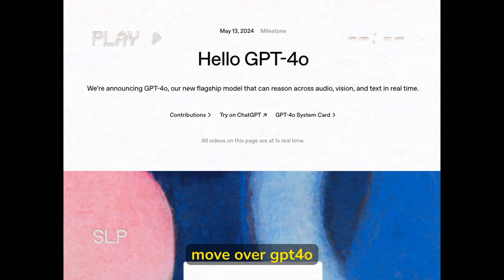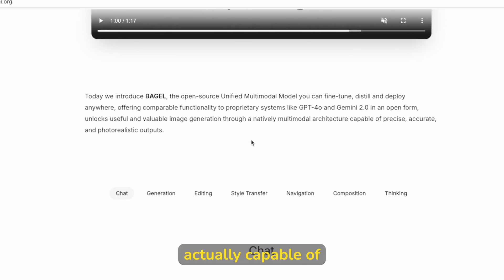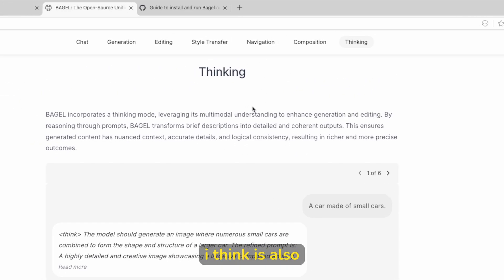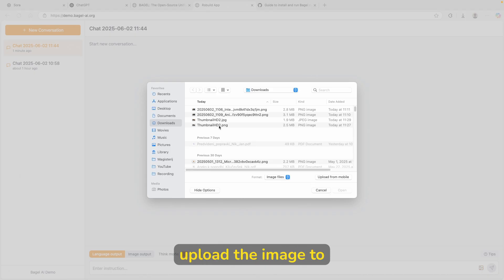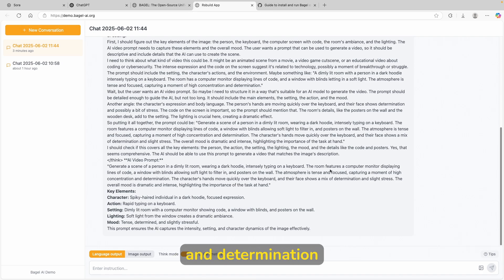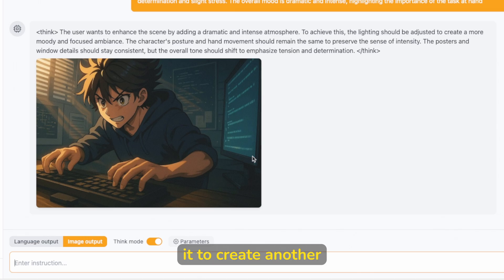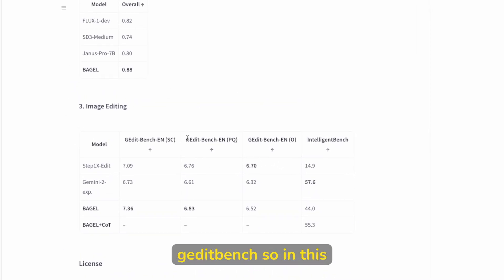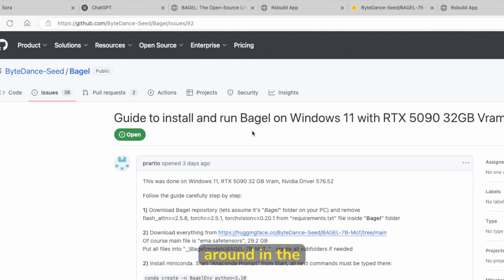China Just ENDED GPT-4o and Veo3... for FREE!?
China just dropped a game-changing AI model that's FREE and UNLIMITED — and it could be the beginning of the end for GPT-4o and Veo3. In this video, we dive into what makes this new Chinese AI so powerful and why it’s sending shockwaves through the tech world.